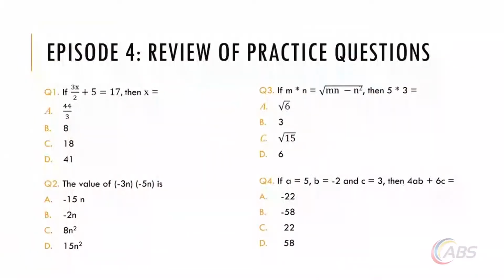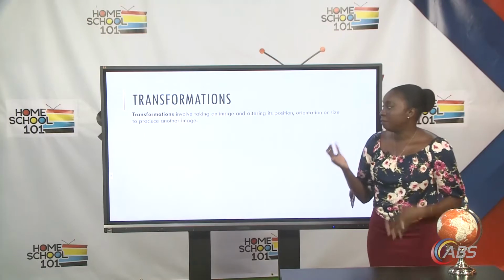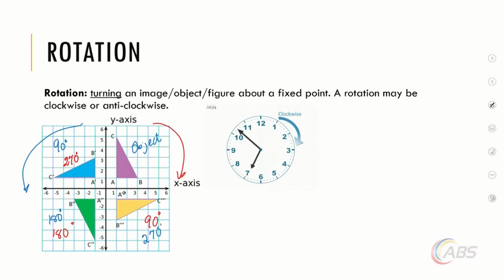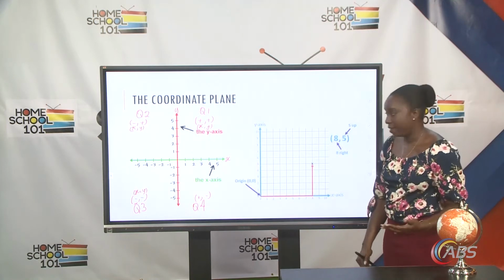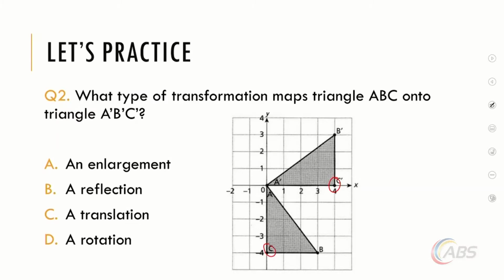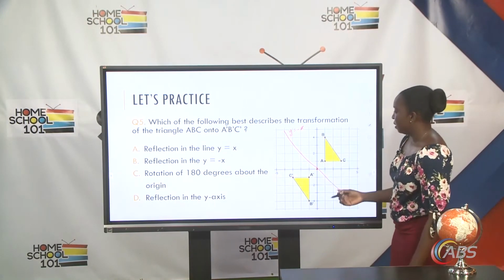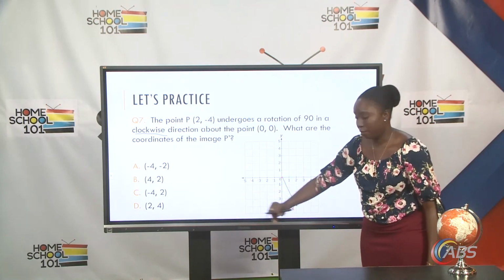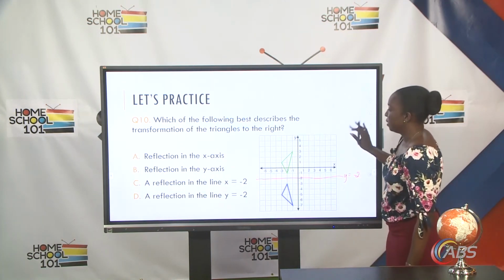CSEC Mathematics - Transformation Geometery - Mrs. Tisha Hughes Thornhill